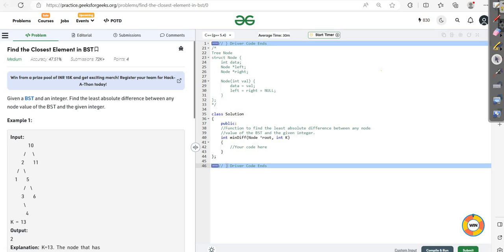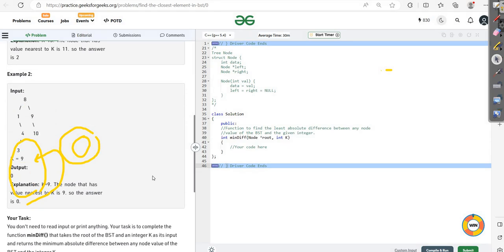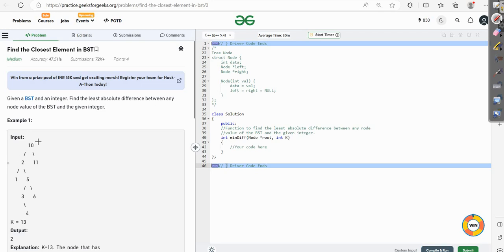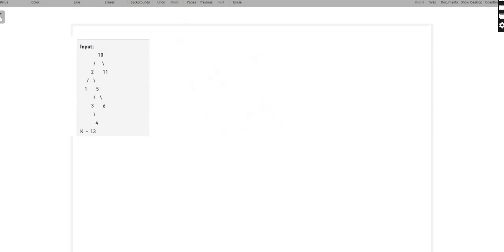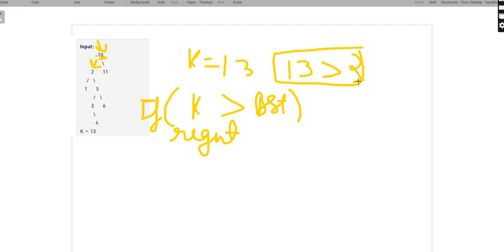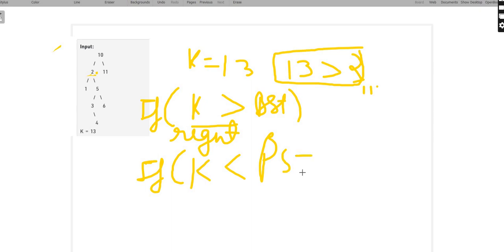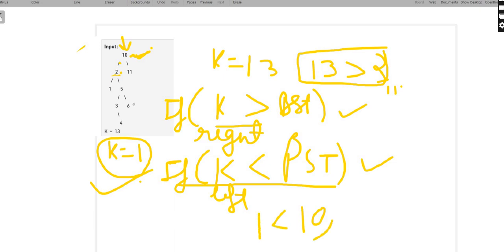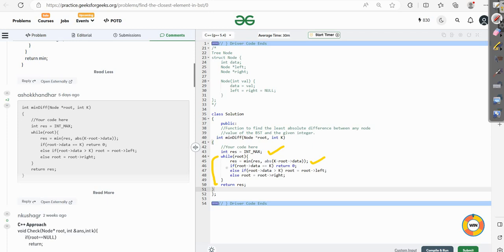CLOSET ELEMENT IN A BST||TREE||BINARY SEARCH TREE||DSA